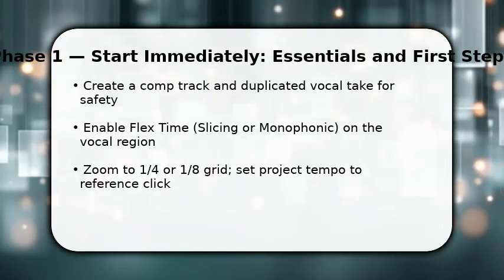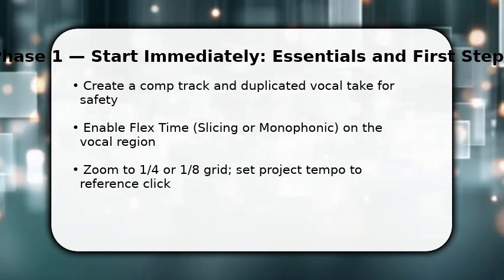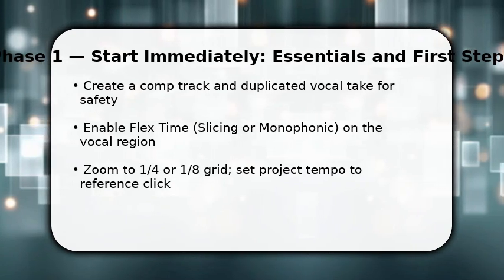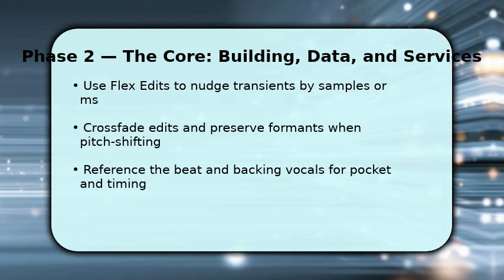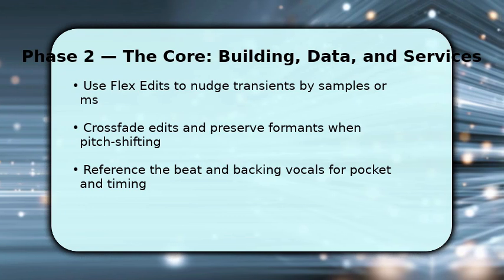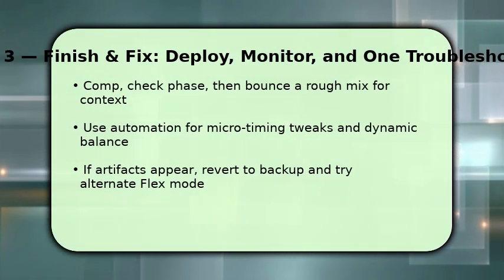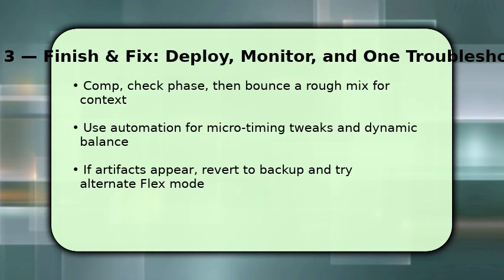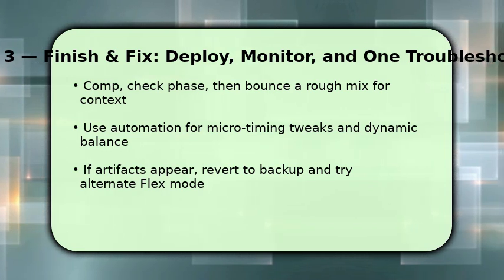How to Fix Vocal Timing in Logic Pro X - Step by Step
How to Fix Vocal Timing in Logic Pro X - Step by Step | 🔒 Surfshark VPN Deal — Stay private and secure. $1.99/mo + 3 Months Free ▸

Discover the secrets to perfect vocal timing in Logic Pro X. This step-by-step guide will walk you through essential techniques, including setting up your project for optimal recording and editing sessions.

Logic Pro X, vocal timing fixation, audio production tutorial, recording vocals correctly, editing vocal tracks in Logic,